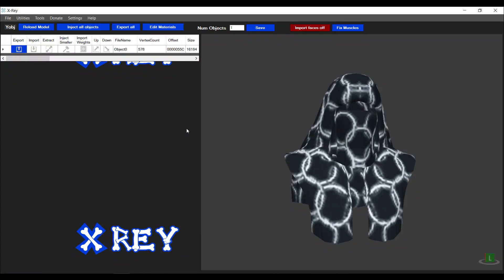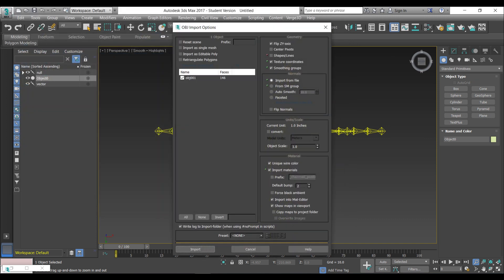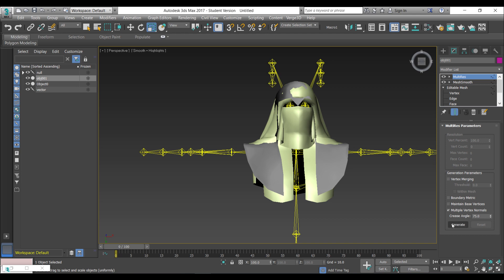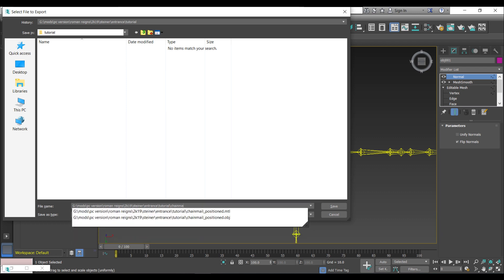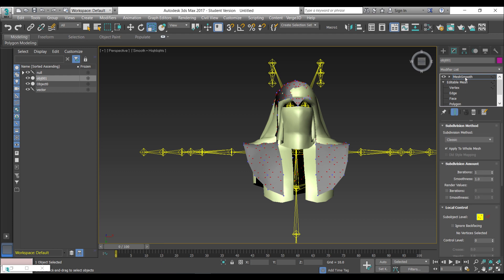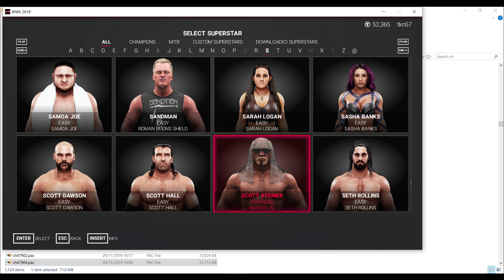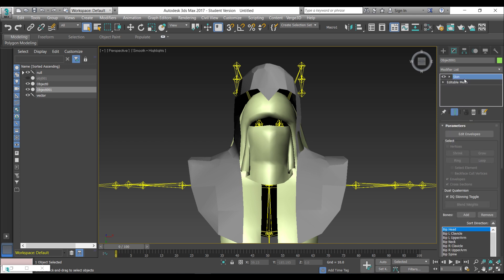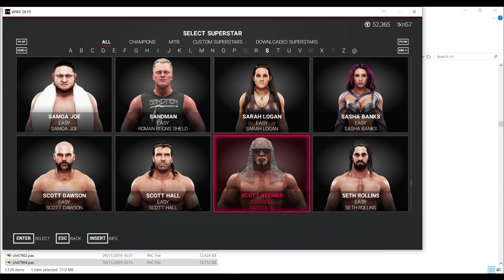X-Rey Tutorial: Injecting custom models / meshes into the game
WWE 2k mods by Tekken57 created using X-Packer and X-Rey.
Thank you to hanleysFramer, ObsoleteRipzz and PepsiGuy2 from the Smacktalks forum for proving me with the reverse triangle strip information to import the meshes and for assisting me with testing the rigging and weights.

Thank you to zaramot from the Xentax forums for the maxscript to import the WWE pc models with the correct weights.